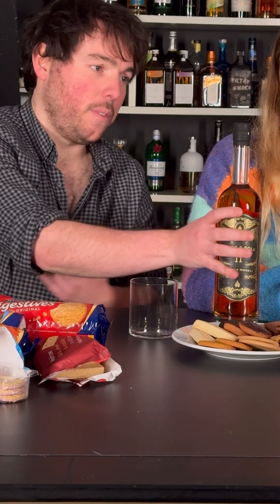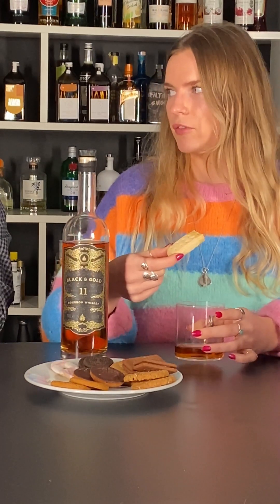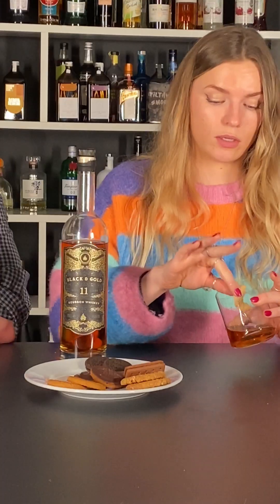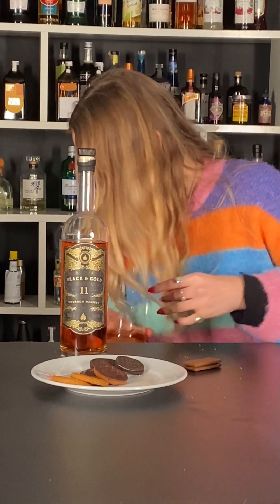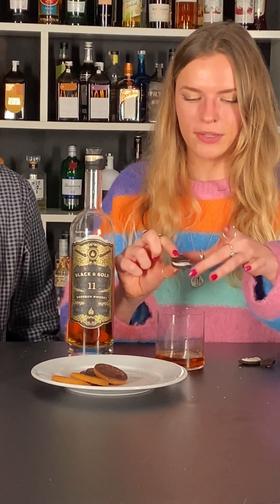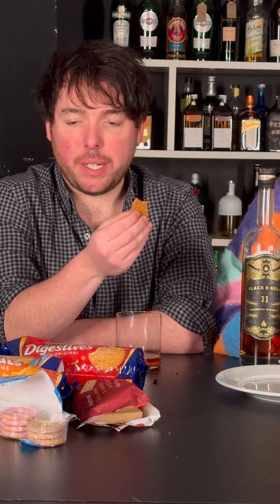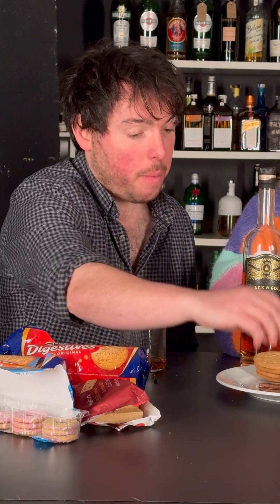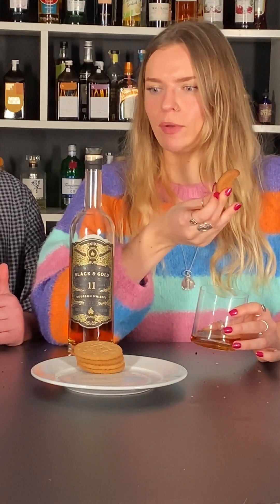Can you dunk a biscuit in whisky? | Master Of Malt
In the name of Science we’ve taken on a remarkable challenge: to find the perfect biscuit to dunk in whiskey. It’s Biscuits & Bourbon time, folks!

Adam and Jess put the big brains to the test and tasted the following biscuits with Black & Gold Bourbon: Hobnobs, Oreos, Rich Teas, Digestives, Gingernuts, Party Rings, Bourbons, and Shortbread. Also Jaffa Cakes. Controversially, some might say.

The rules were simple, we wanted a biscuit that soak up the whisky, match or accentuate the flavours of the whisky and, most importantly, it had to maintain structural integrity. Here’s the result.